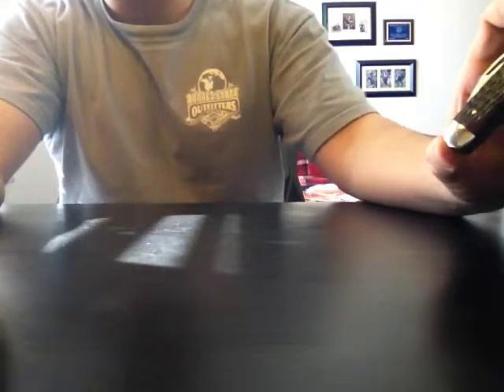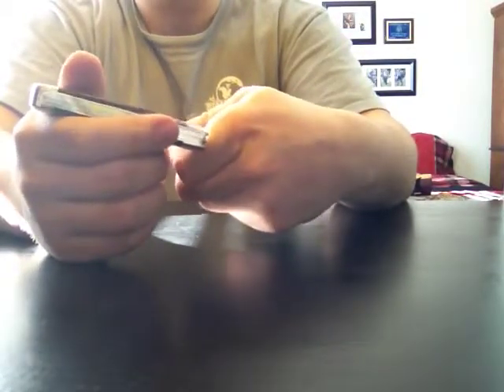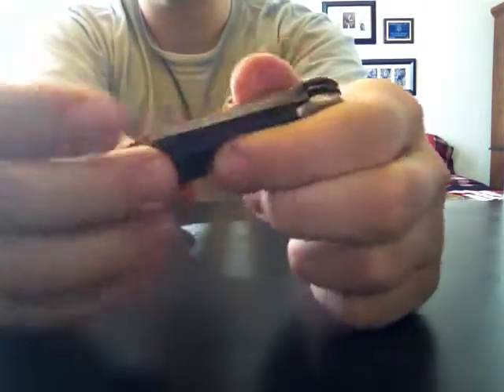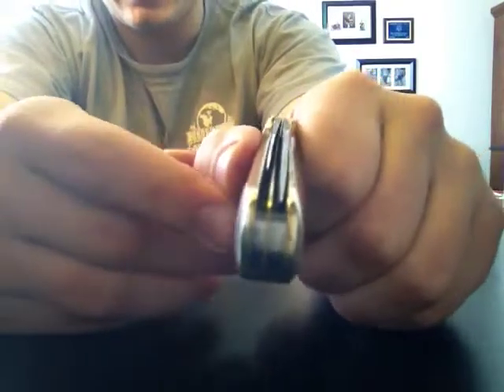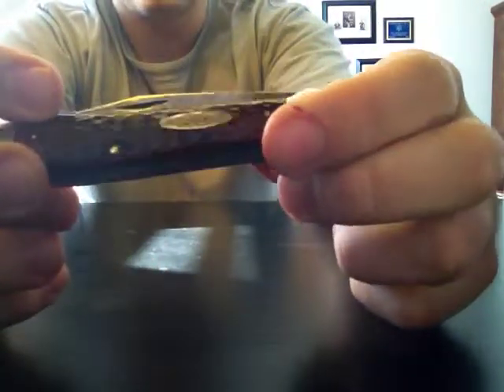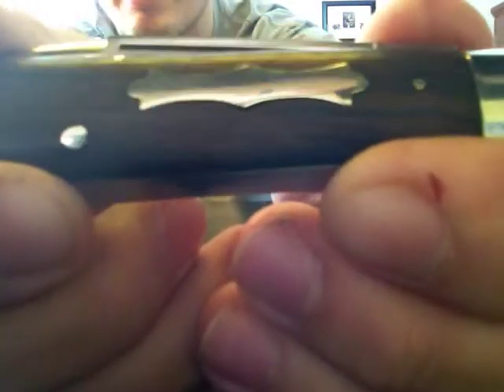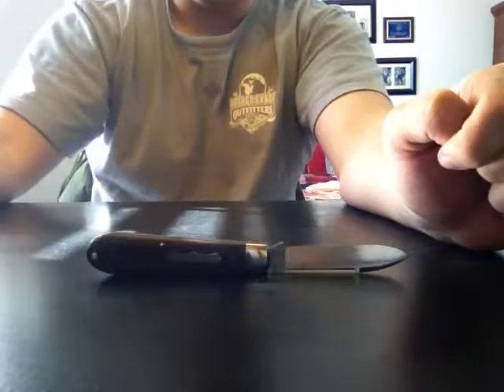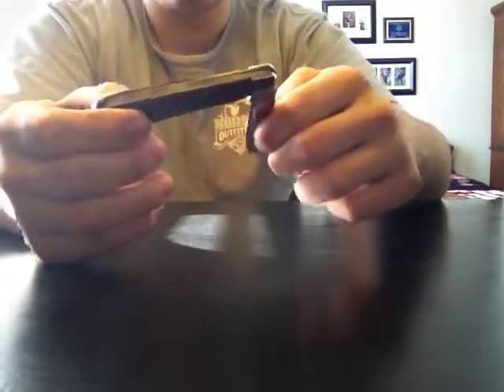Older Case Knives at a Glance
Just received 2 old (60s/70s) case knives and a Schatt and Morgan Heritage jack. Thought id take time to share my mixed feelings on these guys, thank you and enjoy!